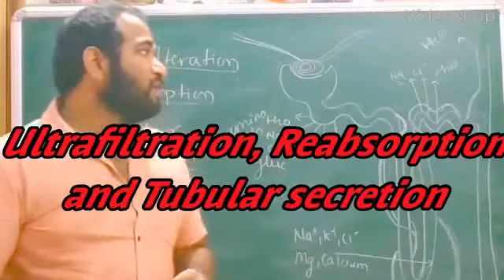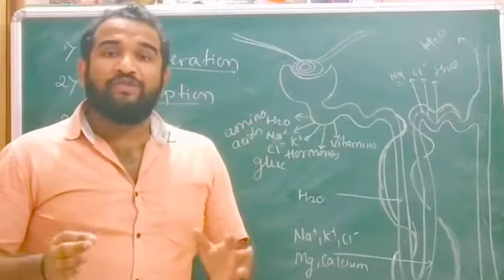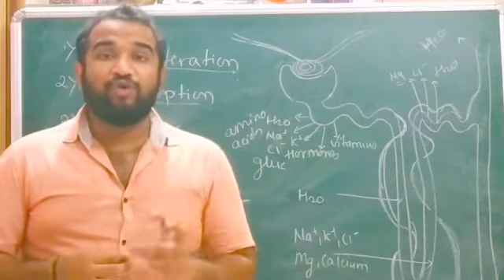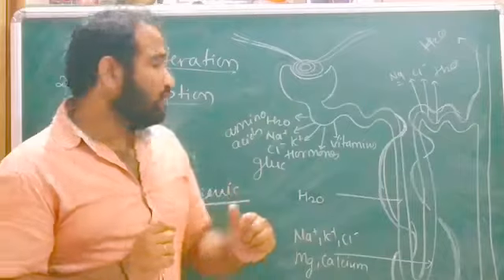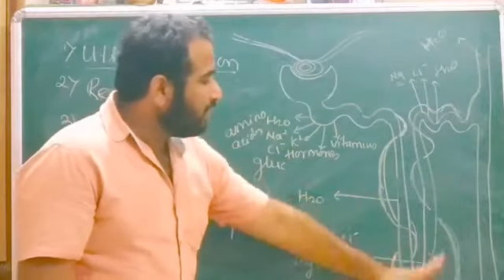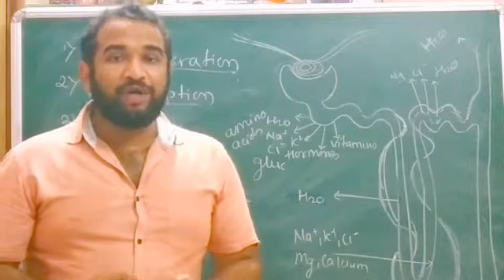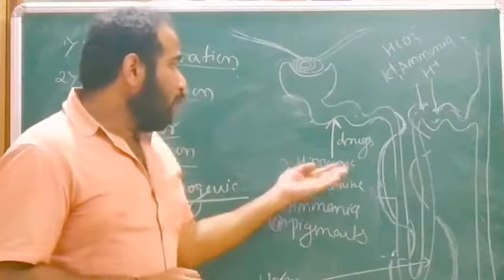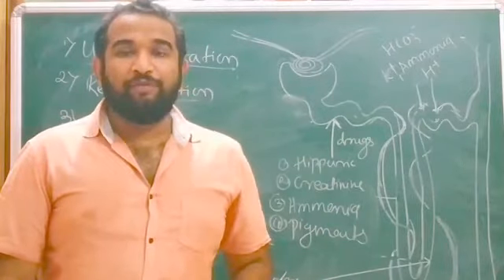7 NEET.Ultrafiltration, Reabsorption, tubular secretion